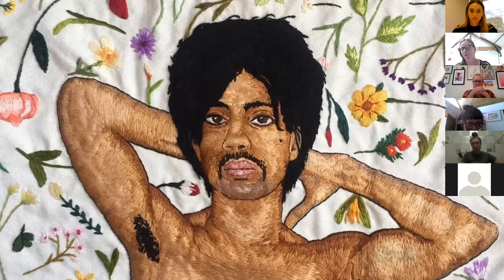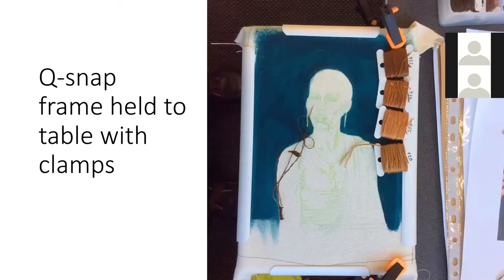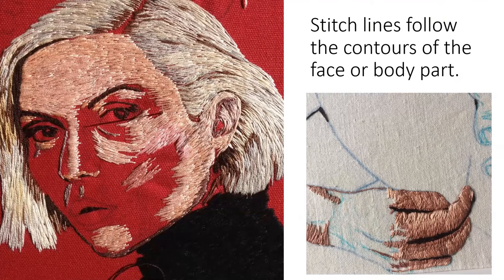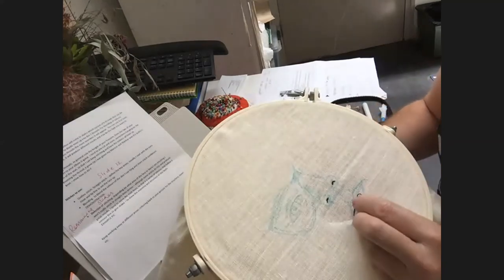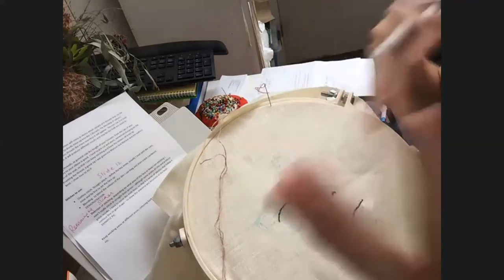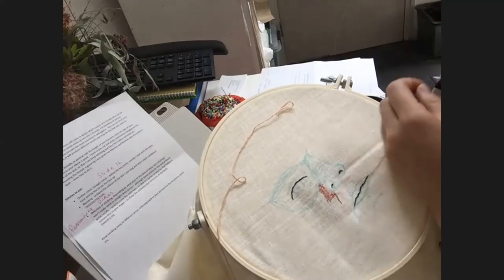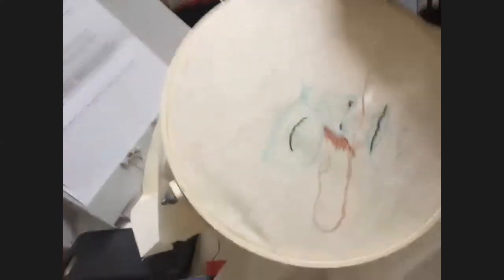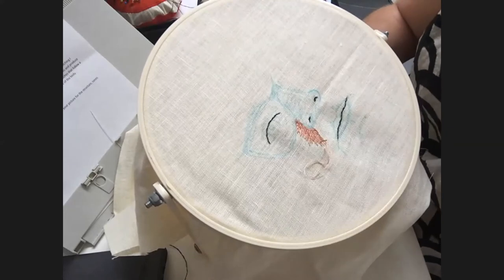The Lester Prize | Online Art Workshop (Zoom Recording) - Nicole O'Loughlin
THE LESTER PRIZE | ONLINE ART WORKSHOP (ZOOM) -  NICOLE O'LOUGHLIN

Portraiture in Thread

Nicole O’Loughlin is an artist currently based in Hobart. She graduated from the Hobart School of Art in 2009 with a Bachelor of Fine Arts majoring in printmaking. As part of her undergraduate degree she undertook a year-long study exchange at the Madrid School of Art at the Universidad de Complutense, Spain. In 2015, she completed BFA (First Class) Honours at the Tasmanian College of the Arts in Printmaking. O’Loughlin is a current PhD candidate at the School of Creative Arts and Media, Hobart. Her work is held in numerous private and public collections.

This session is a brief introduction to using embroidery to create portraits. Nicole will run through colours in the DMC thread range that are suitable to convey skin tones, how to blend colours through stitch, constructing the portrait and using stitches to convey shade, shape and features.

To get the most out of the session it is advised that you come prepared with an image transferred (line drawing) onto embroidery cottonor linen – instructions on how to do this are below:
ONLINE WORKSHOP RESOURCES